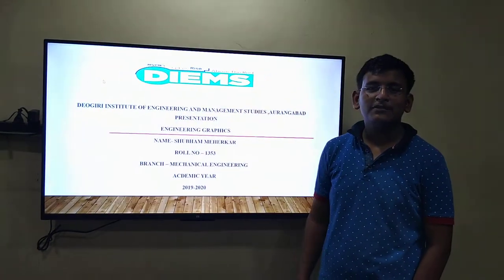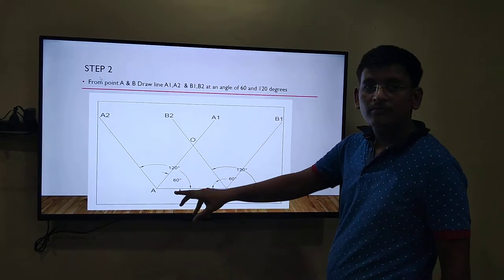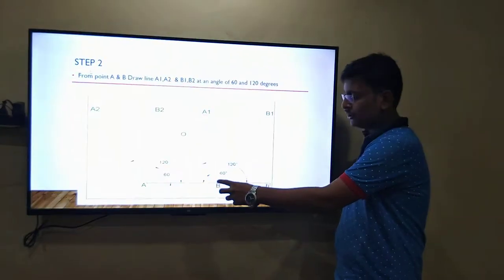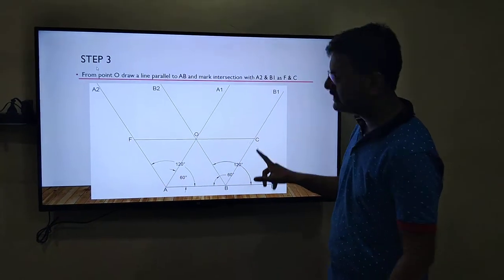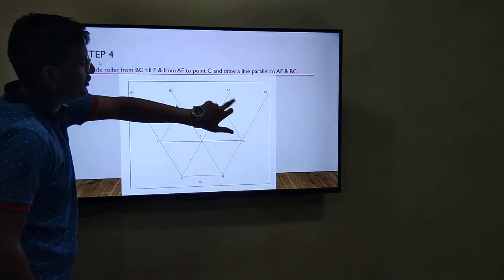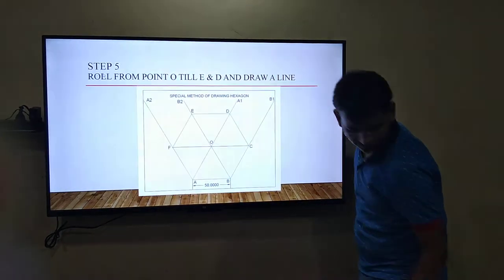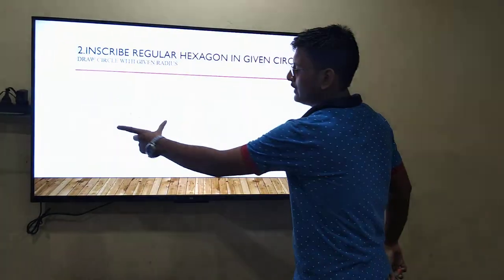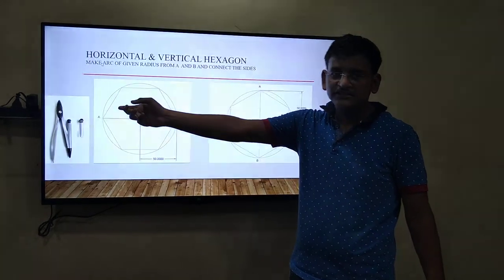Hexagon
Special method for drawing hexagon